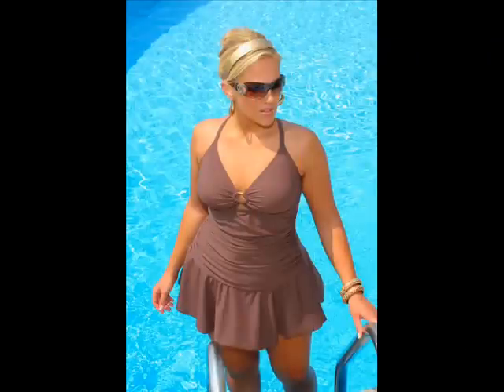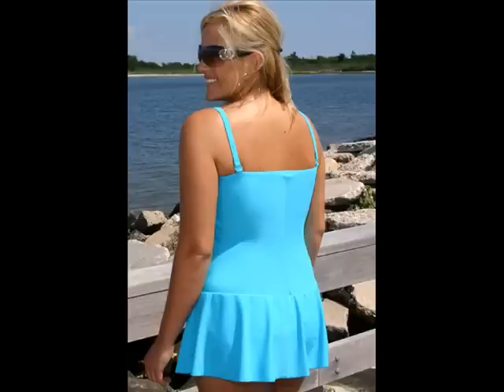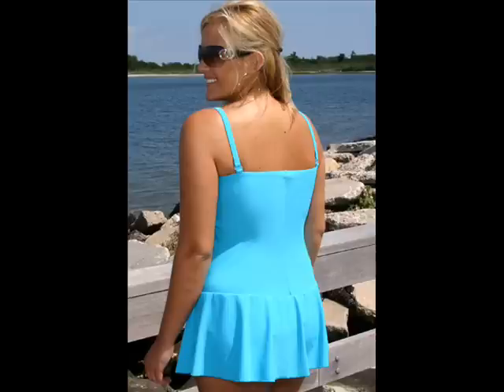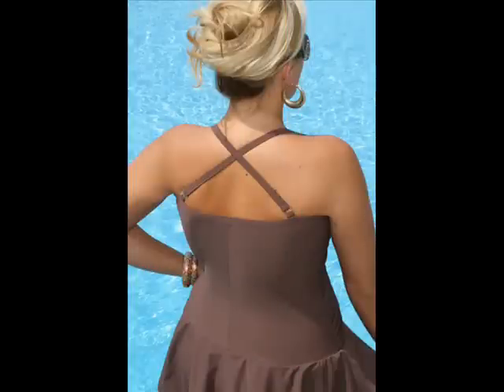Plus Size Swimwear - Always For Me Chic Solids - The Illusion Suit - 67165w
This plus size swimdress is sexy and supportive. The v-neck styling and gold ring flatter the bust area .The criss cross top works for both a full busted woman and a not so full busted woman.

The curvy waistline is because of shirred sides on this plus size swim suit . That is why we call it our "Swim Dress Mini Skirt". It also has a lingerie straps type detail. The back of the suit is nice and high for a slenderizing look and feel. The straps can be worn straight over the shoulder or they can be criss crossed in the back.